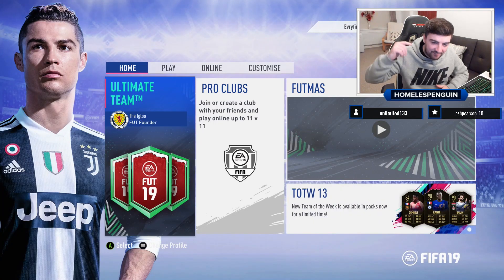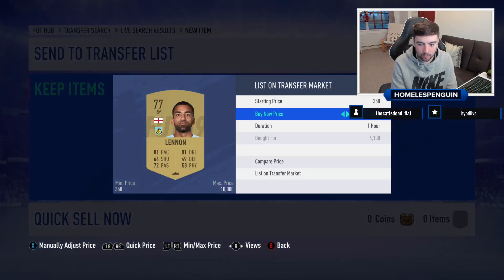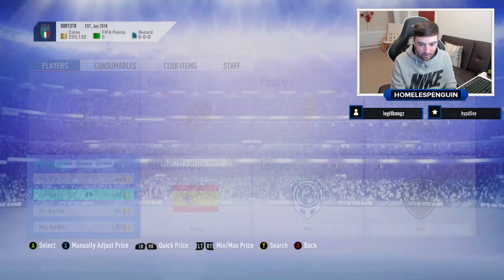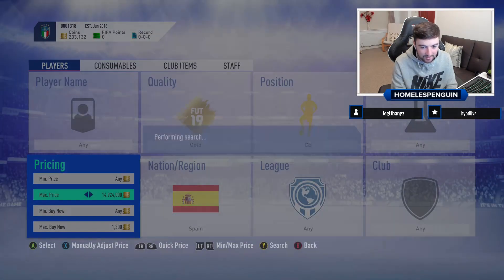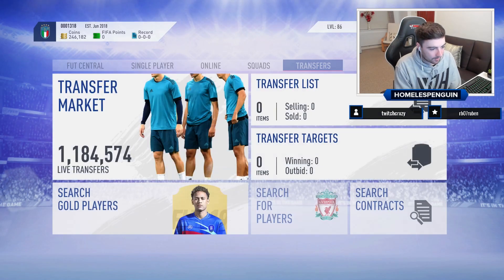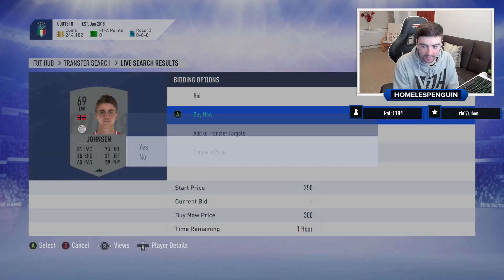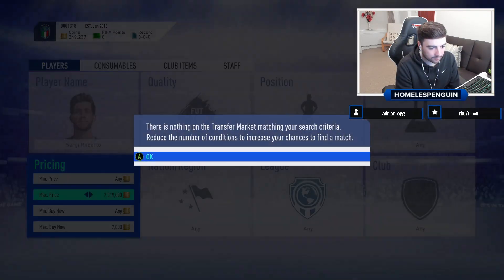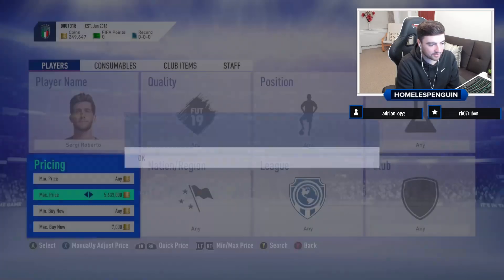FIFA 19 | WE REACHED 250K TRANSFER PROFIT! 1/4 MILLION COINS MADE FROM 200 COINS! EP8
Trading to Pele on fifa 19 ultimate team with 200 coins! 1,000 likes?!

FIFA 19 squad builder, FIFA 19 pack opening, FIFA 19 FUT draft, FIFA 19 Road to Glory, FIFA 19 Sniping Reactions.

Also some FIFA 19 collabs such as:

FIFA 19 Squad Builder Showdown, FIFA 19 50K Sniping Challenge, FIFA 19 Guess Who.